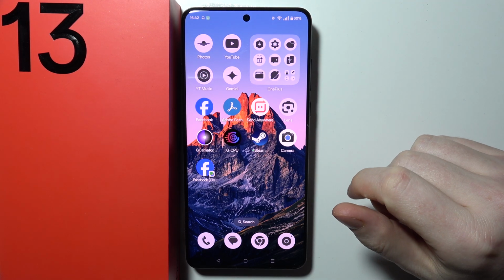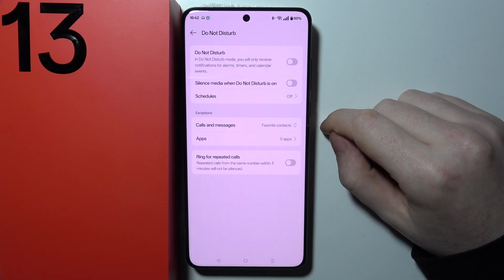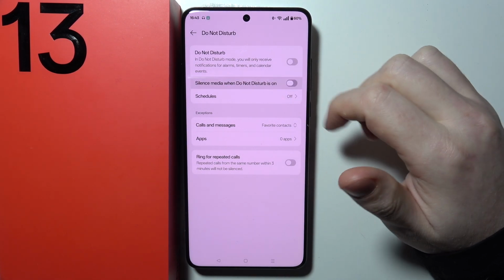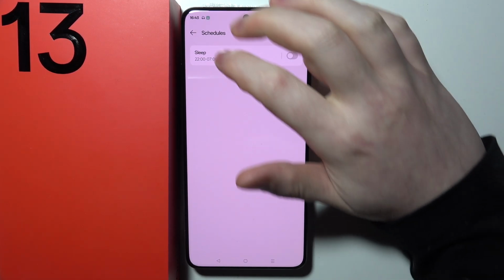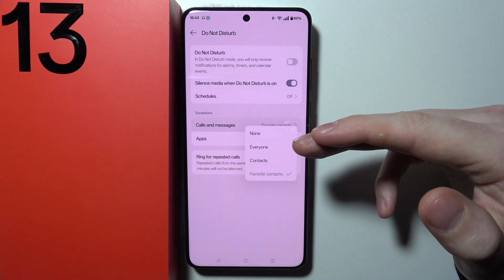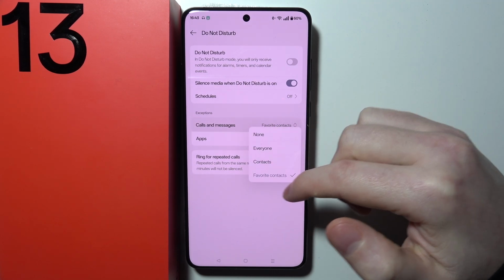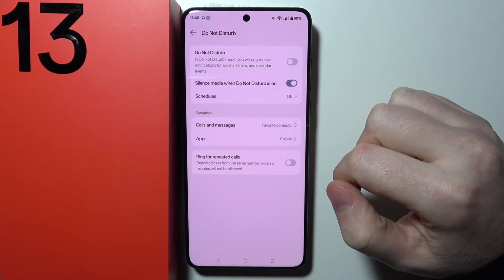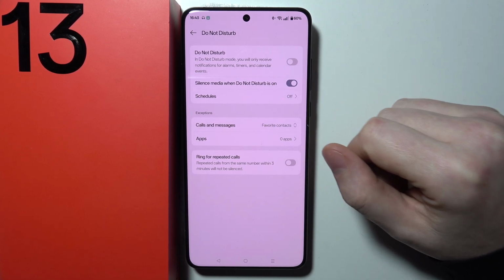OnePlus 13 - How to Use DND Mode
Find out how to use Do Not Disturb (DND) Mode on your OnePlus 13 to silence notifications and calls. This feature helps you stay focused or enjoy uninterrupted time without distractions. You can customize which alerts are allowed and when. Follow these easy steps to activate DND Mode and control your phone’s notifications.

You'll also find other videos about OnePlus 13 Smartphone on my channel, so feel free to check out what tutorials I've recorded for you.